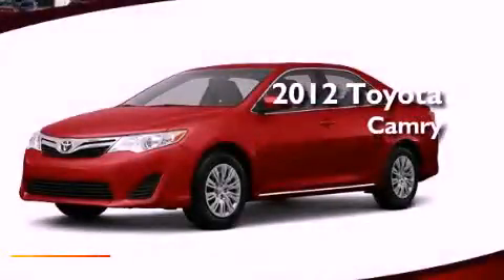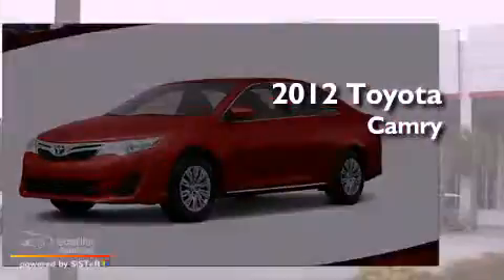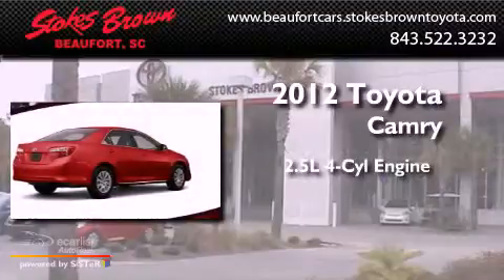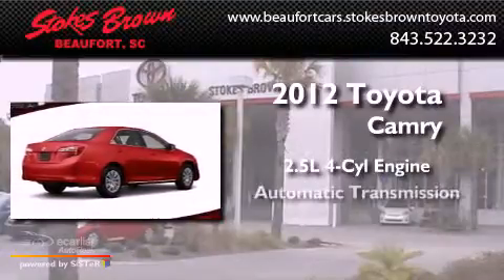2012 Toyota Camry Beaufort SC 29906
Year : 2012
 Make : Toyota
 Model : Camry
 Engine : 2.5L DOHC VVT-i 16-valve I4 engine
 Trans . : Automatic
 Exterior : Red
 Miles : 4
 Interior : Other